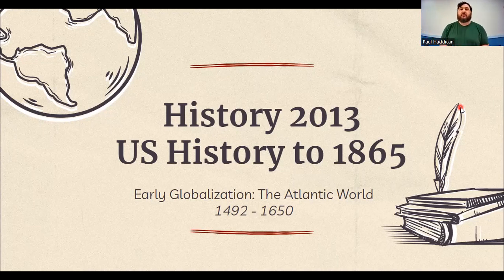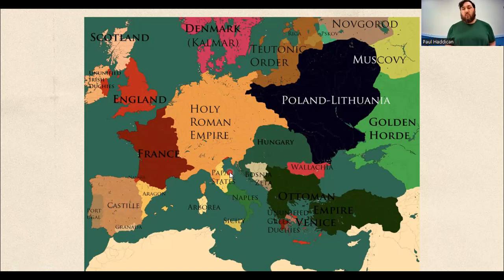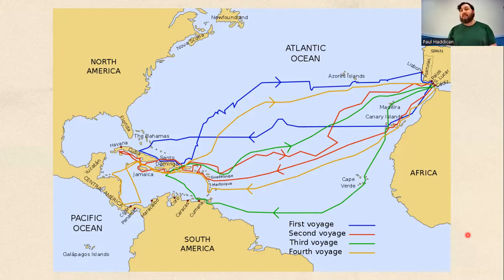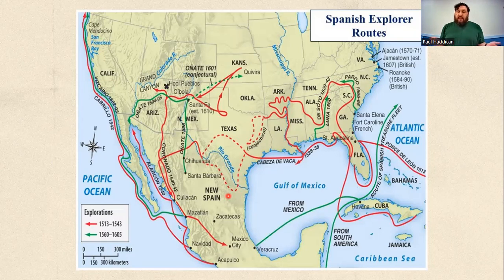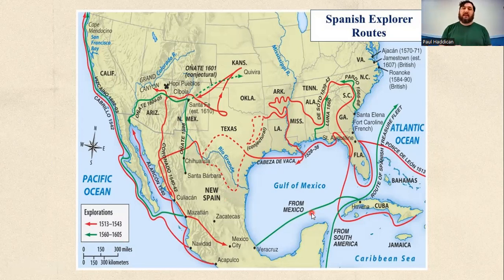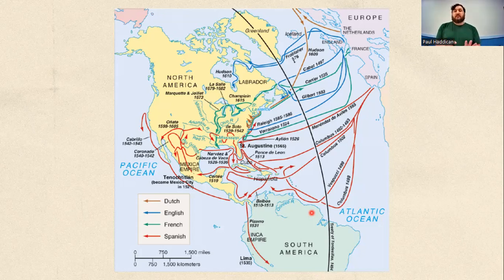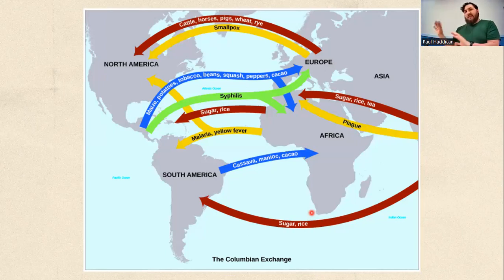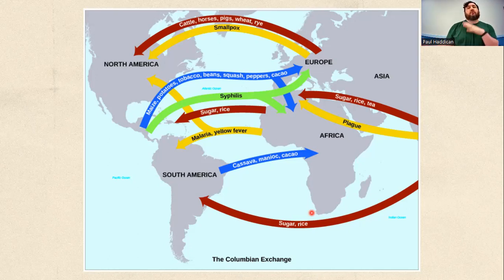Lecture 2: Early Globalization: The Atlantic World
BRCC HIST 2013 - U.S. History to 1865
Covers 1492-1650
Based on OpenStax U.S. History